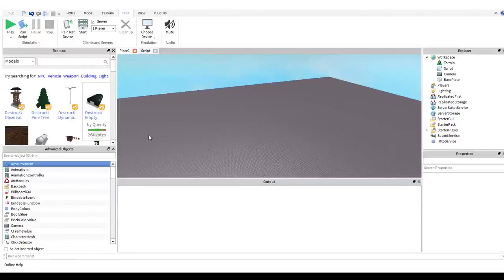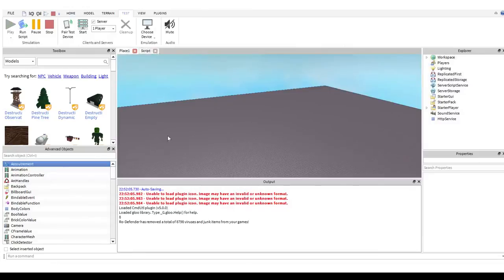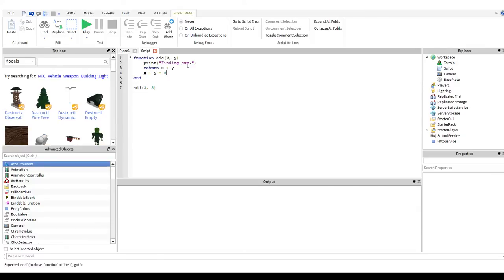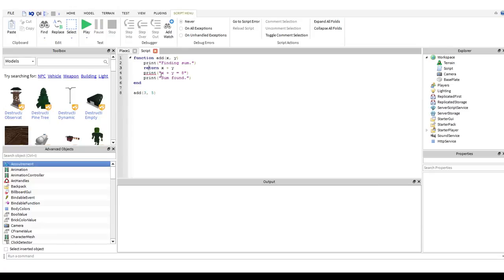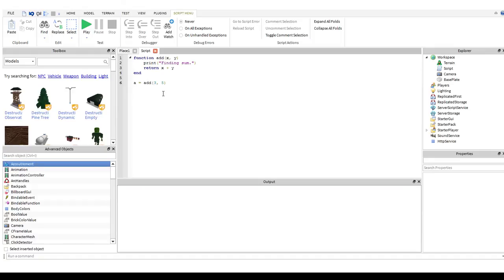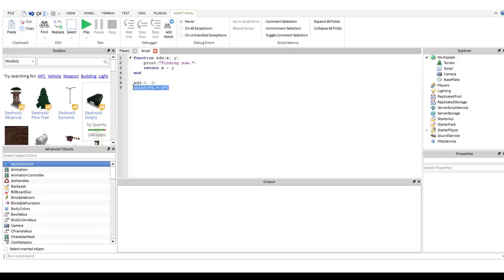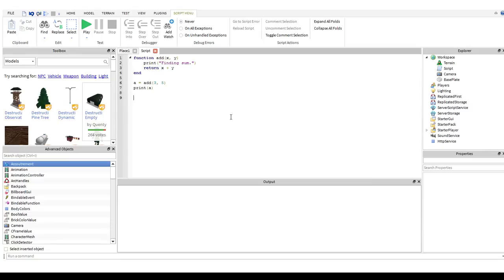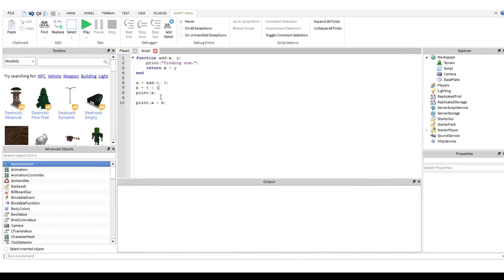Roblox Lua Scripting Tutorial 5 - Returns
In this video I go over returns. I saved the complicated stuff for later when we'll need it. It really helps out. Sorry for the phone o.e